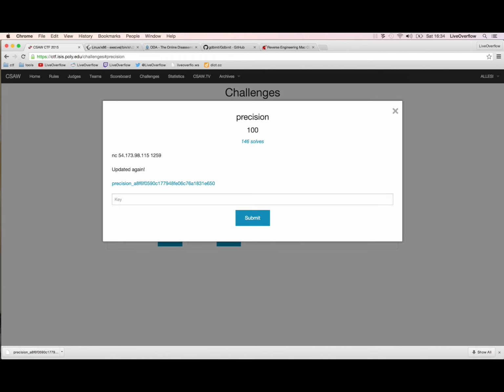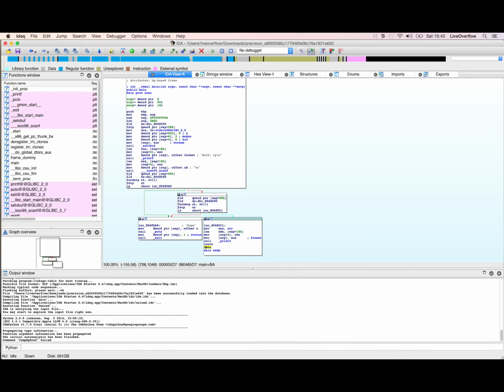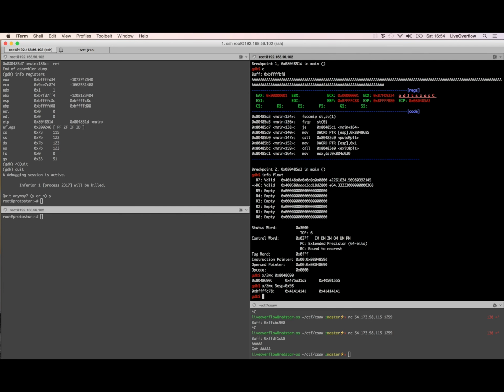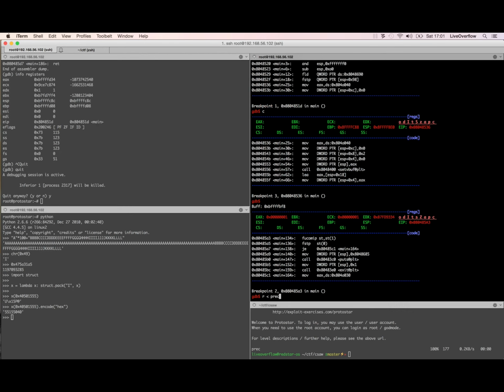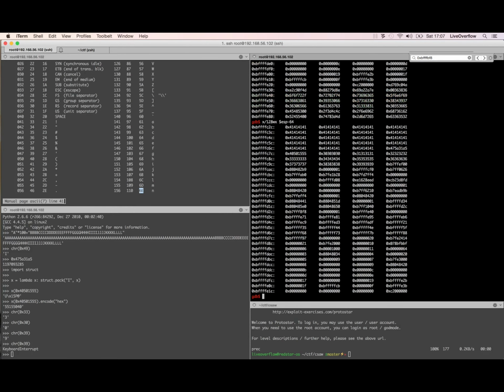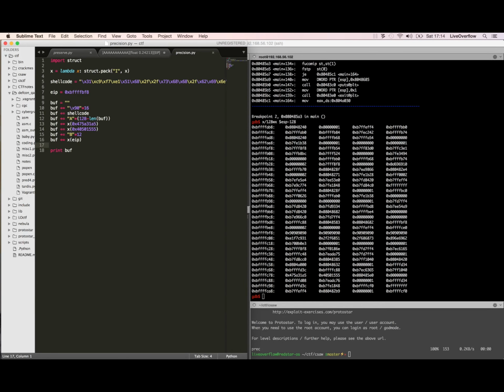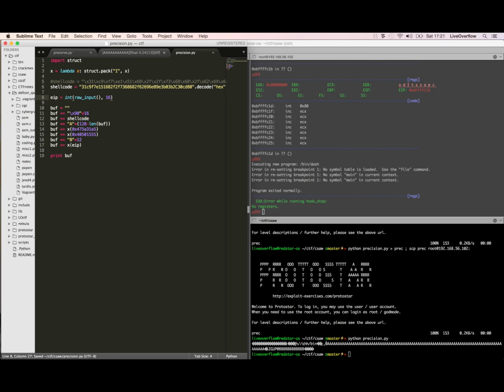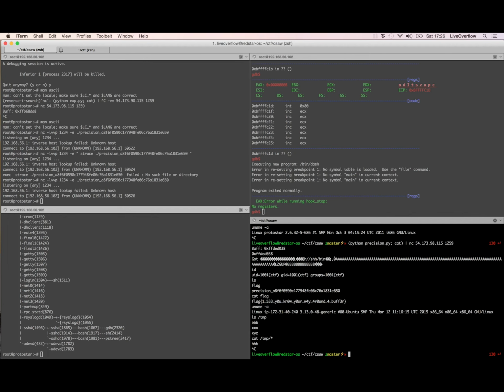CSAW CTF 2015 - precision 100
CSAW CTF 2015
Exploitation: precision 100
walkthrough